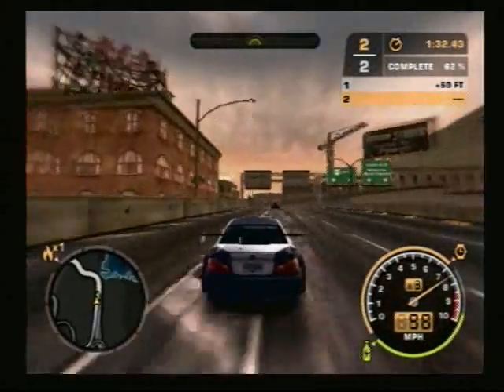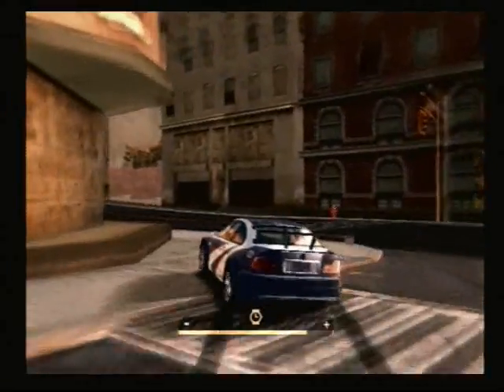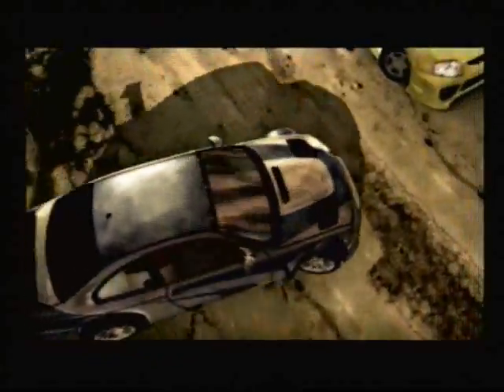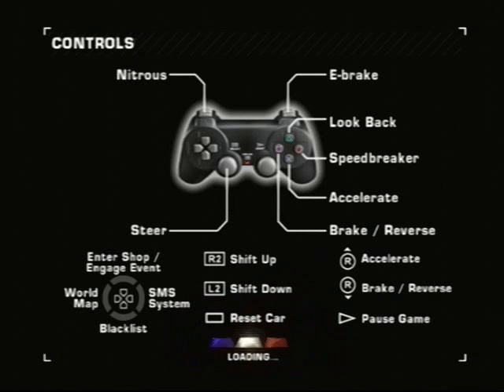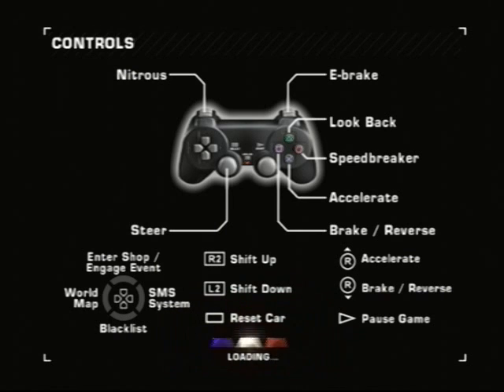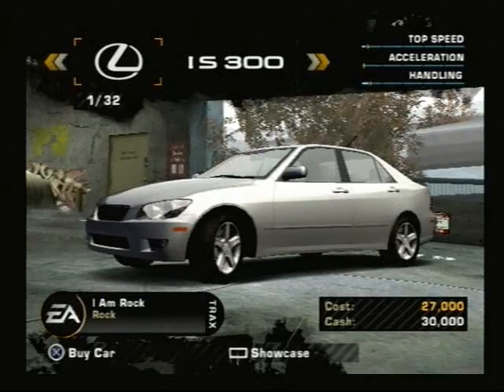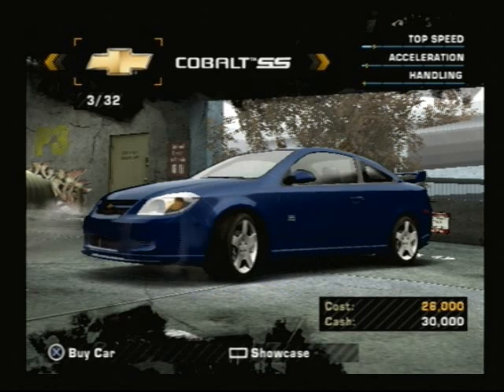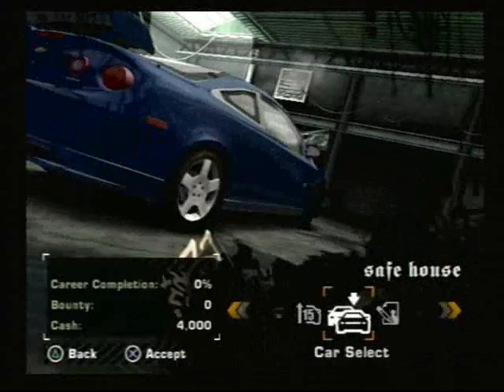Let's Play NFS Most Wanted: Part 1: Introduction (1/34)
My first racing game in my let's play/walkthrough series, and I pick a great game! Need for Speed: Most wanted is by far my favorite Need for Speed game in the series.  It has a great theme and story line, and there's more to the main game than just racing, which makes it more interesting.  This video has the intro to the game, and you also get your first car.  You can pick whichever you want; I typically go for the Cobalt every time I play simply because it's faster, and in the beginning, that is literally all you need, as most of the tracks don't require handling or acceleration as much as they require speed.